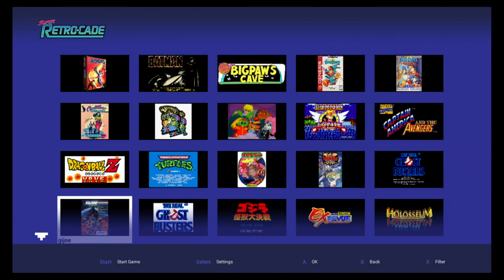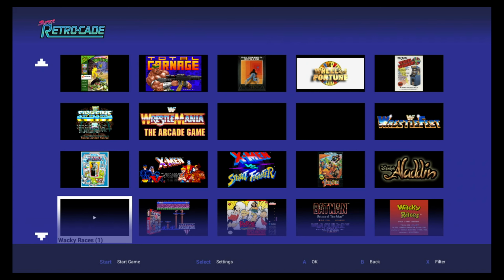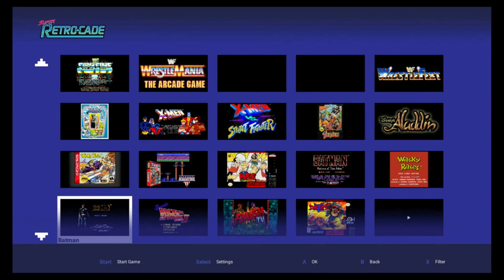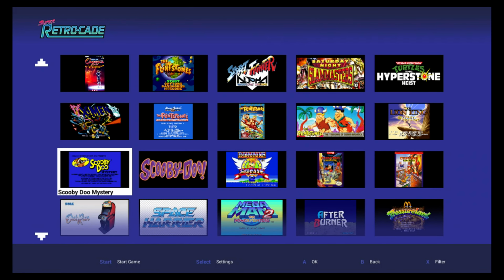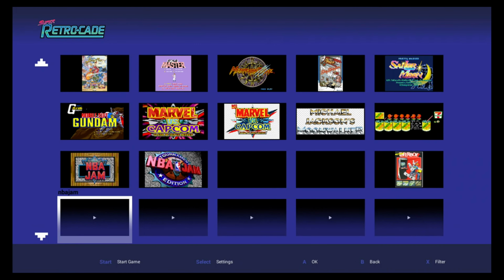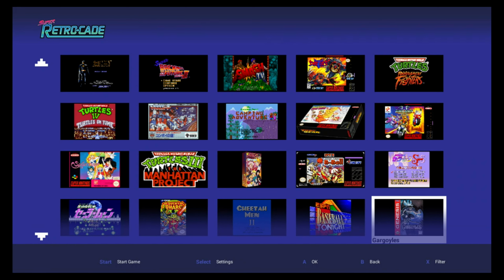At Look At Retro-Bit's Super Retrocade Menu For The ROM's I Download From Various Emulation Sites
Presented in 4K, I show you the variety of games/rom I've downloaded from several emulation sites along with some artwork to make it a little more presentable, and a few other tidbit's here and there.